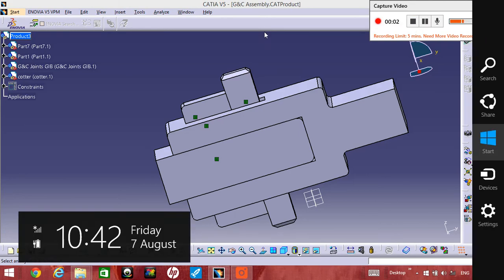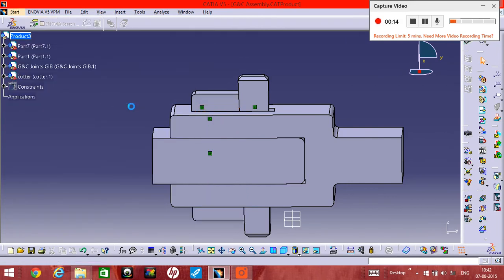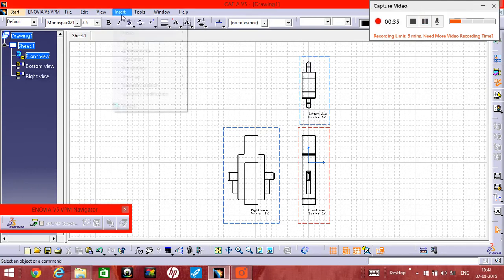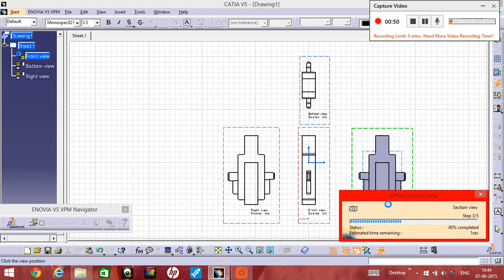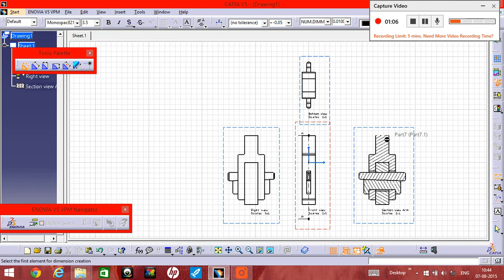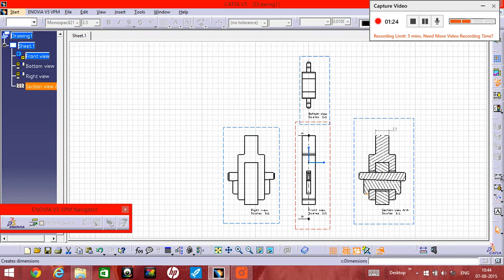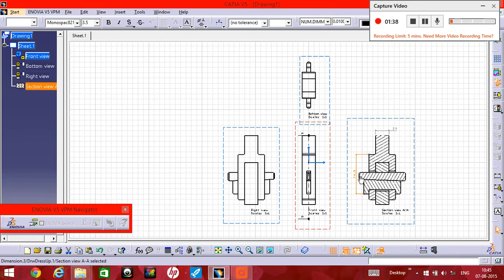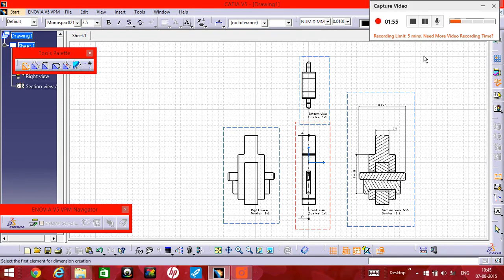Gib and Cotter Joint Catia V5:Assembly| Drafting | Catia Tutorials